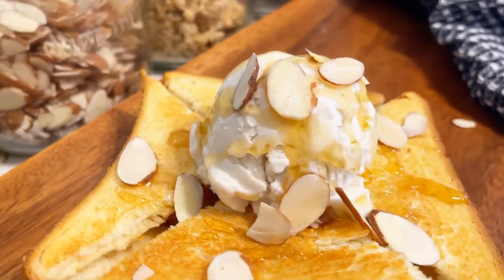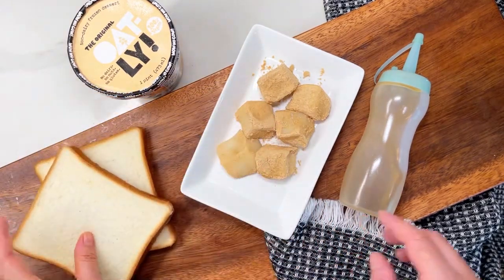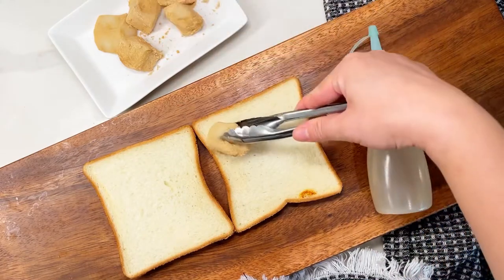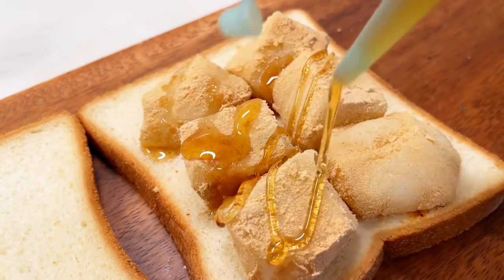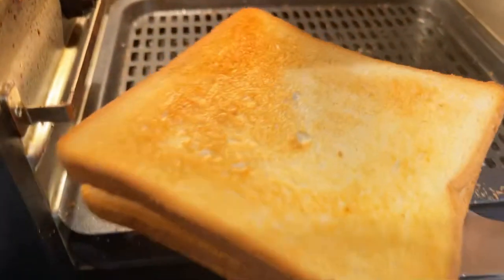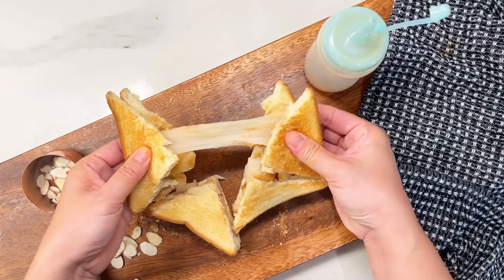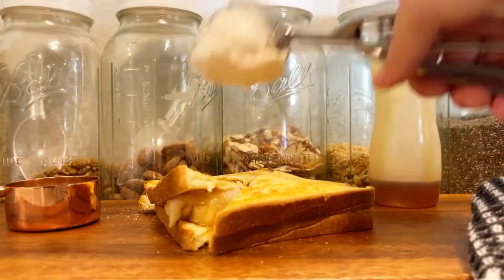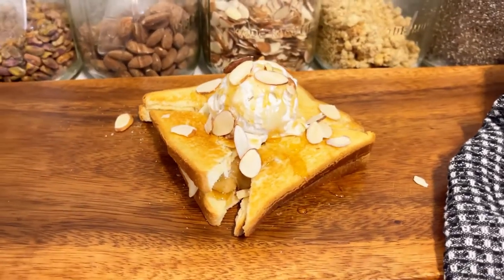인절미 토스트 (Injeolmi toast) - Delish and Easy!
Delish and easy! Korean Rice cake toast!